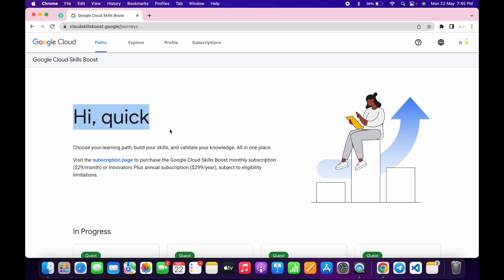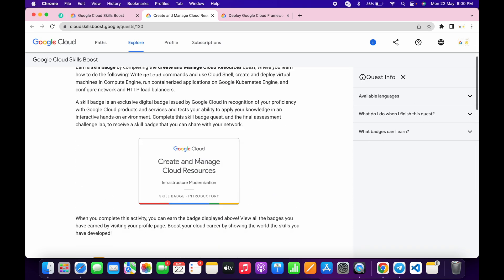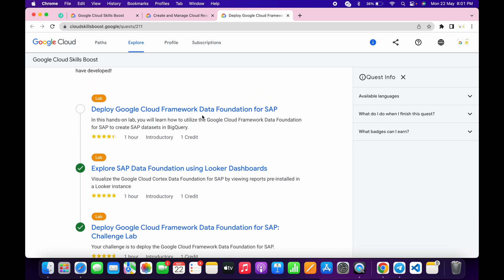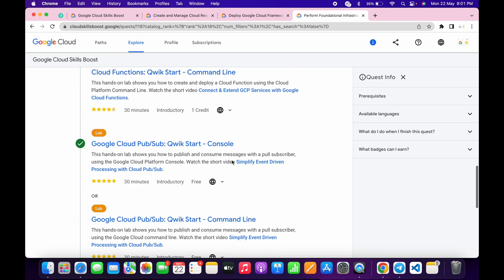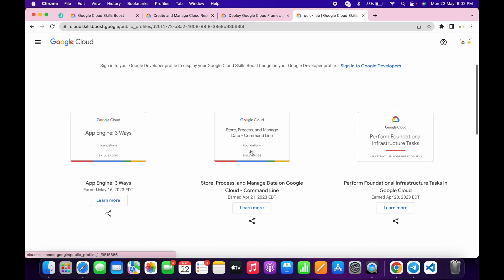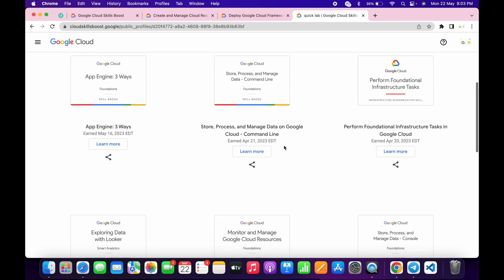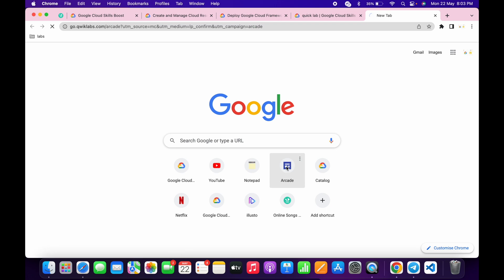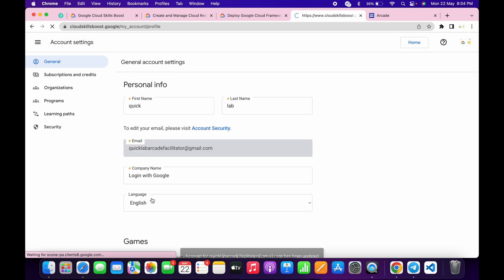🚀 How to Check Skill badges || How to check arcade points || qwiklabs || @quick_lab